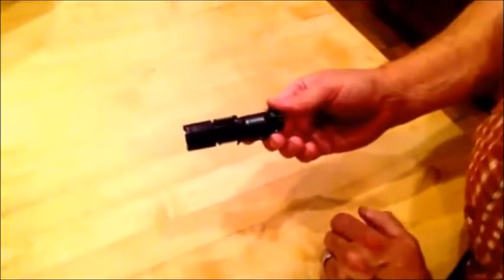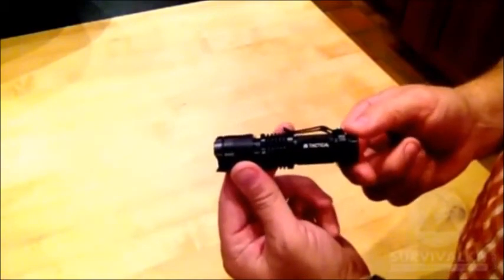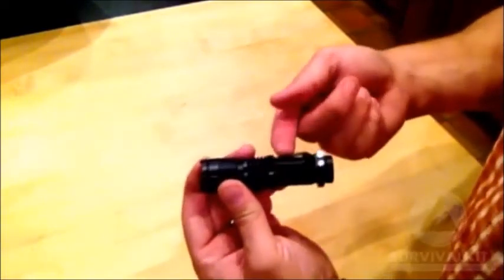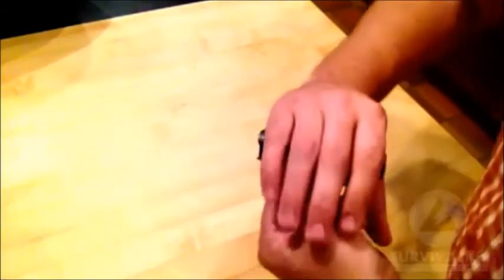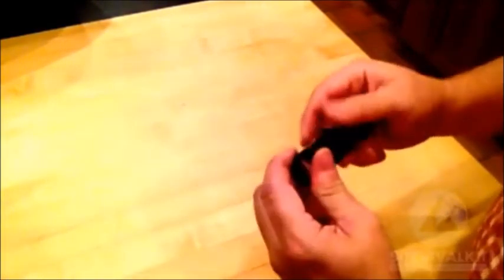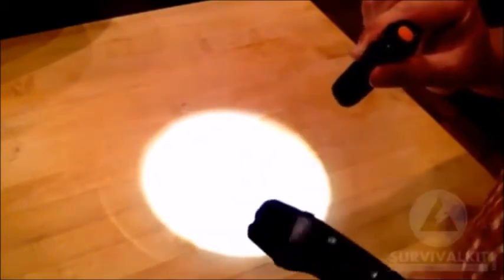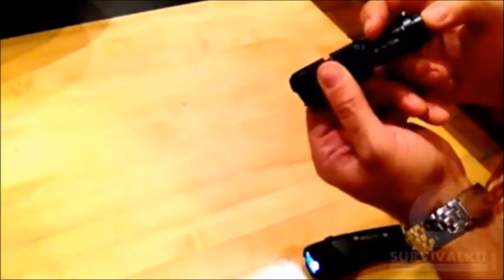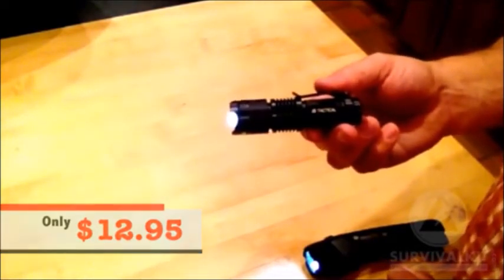J5 TACTICAL FLASHLIGHT FREE CLICK BELOW